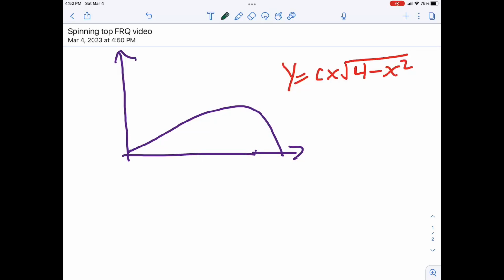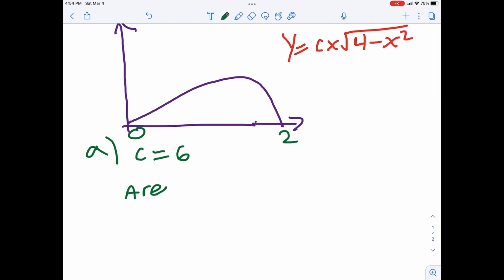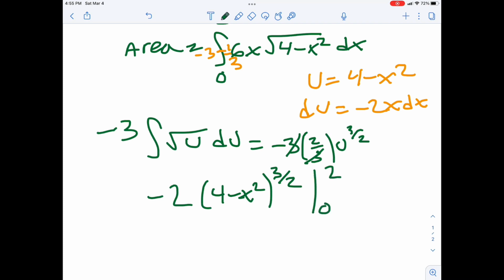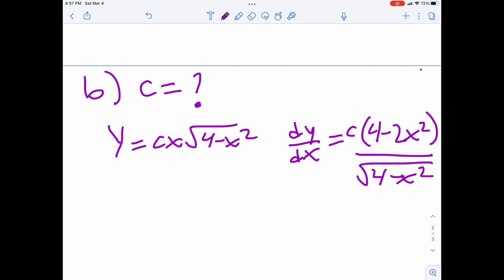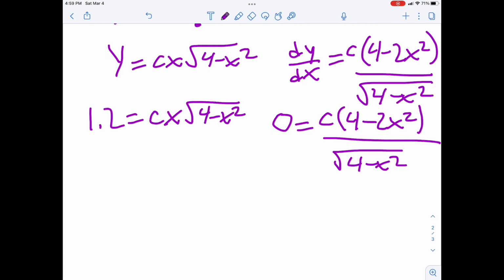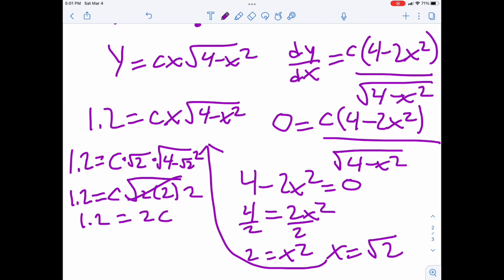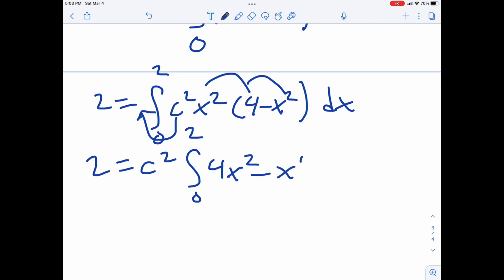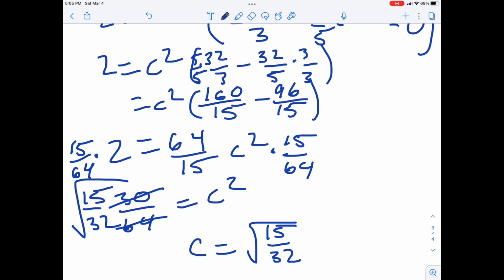2021 spinning top FRQ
In this video, I'll go through how to conquer the 2021 spinning top FRQ.